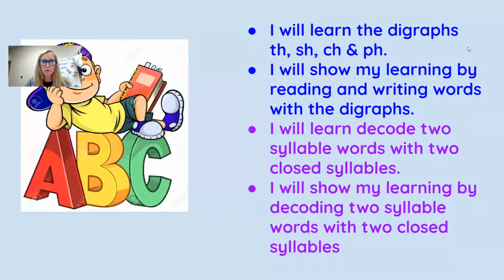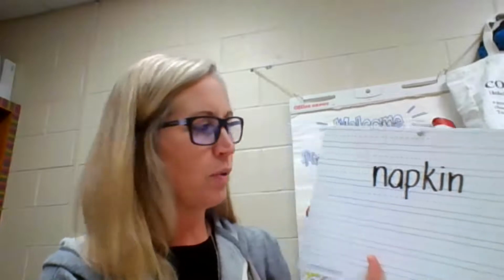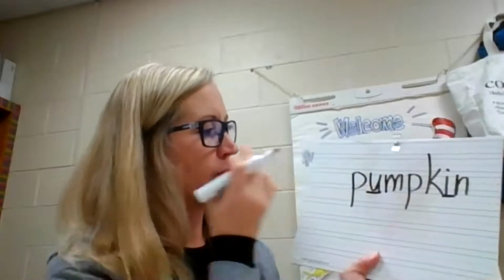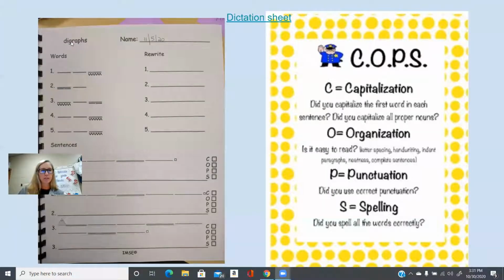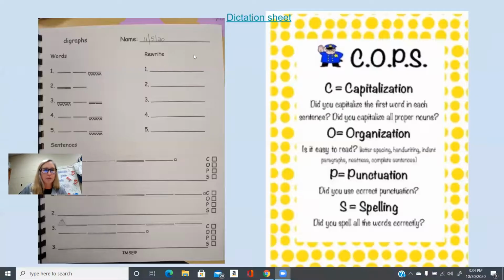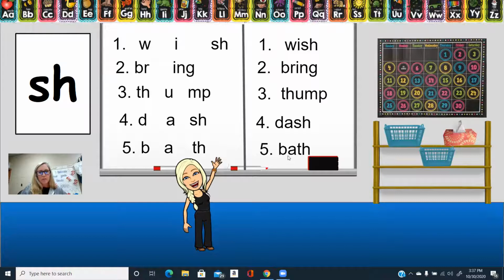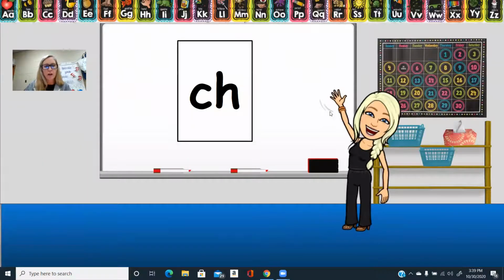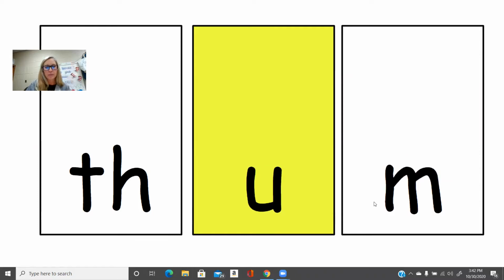Phonics with Mrs. Bernstein 11/5/20